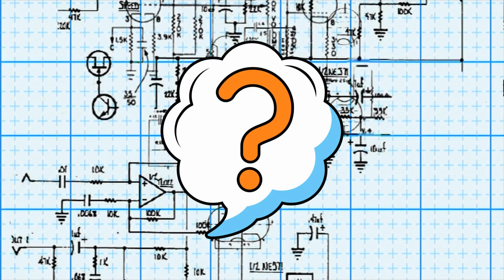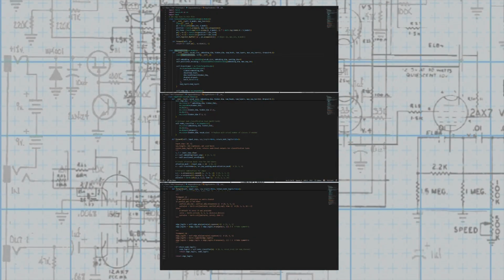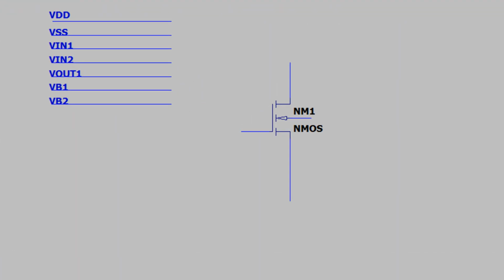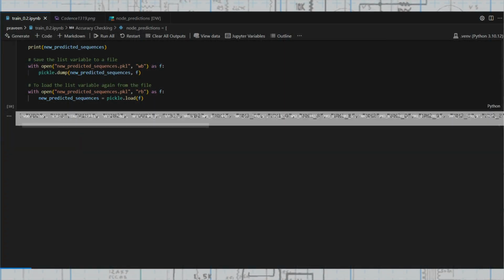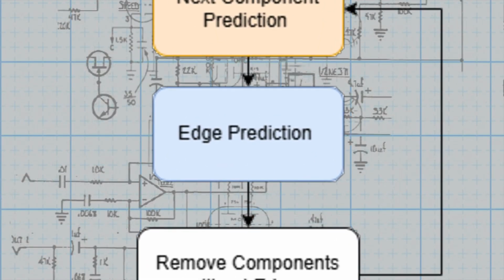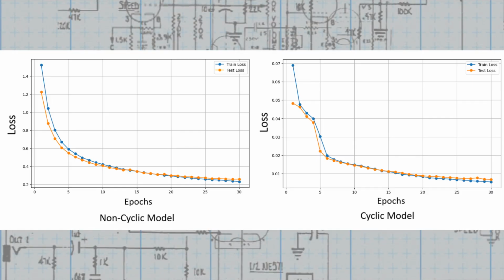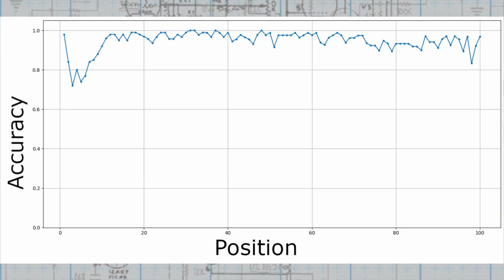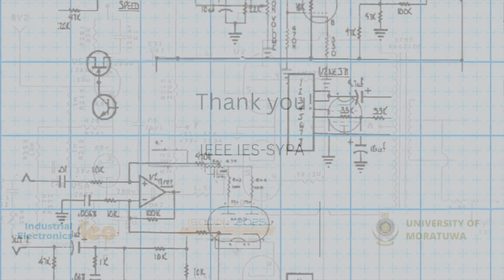IEEE IECON2025 SYPA Winner - cktFormer: AI-Driven Analog Circuit Design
This video presentation describes the work in the paper titled cktFormer: Transformer-Based Approach for Automated Analog Circuit Design

The authorship team would like to acknowledge the vision, support, and guidance of the IEEE Industrial Electronics Society in conducting the Generative AI Hackathon under the leadership of Daswin De Silva and Lakshitha Gunasekara.

Pasindu Dodampegama, University of Moratuwa, Sri Lanka
Naveen Basnayake, University of Moratuwa, Sri Lanka
Praveen Wijesinghe, University of Moratuwa, Sri Lanka
Keshawa Jayasundara, University of Moratuwa, Sri Lanka
Tharindu Bandaragoda, Independent Researcher, Victoria, Australia

Abstract:
Circuit design is a complex and iterative process that requires expertise in electronic engineering. It involves selecting components while meeting performance constraints, such as power efficiency, cost-effectiveness, and signal integrity. However, manual design is time-consuming and prone to errors. Although other stages of the manufacturing pipeline have benefited from AI-driven optimizations, circuit design remains a bottleneck, limiting overall productivity. Generative AI and machine learning offer the potential to automate and improve this stage, boosting efficiency and accuracy. To address this, we introduce a dual-transformer architecture that bridges the gap between AI and circuit design by leveraging attention mechanisms to model complex, non-sequential circuit relationships. Our approach structures netlist data into graph-based representations, enabling effective learning of circuit topology and component interactions. The system consists of two interlinked models: a node prediction model that proposes components and an edge prediction model that infers valid connections. This collaborative and decoupled design captures both component-level semantics and global structural coherence. In our experiments, this architecture outperforms recent models such as AnalogGenie and cktGNN in the validity of generated circuits. By addressing key limitations in existing methods, our work advances automation in electronics engineering and contributes a benchmark for AI-driven circuit synthesis.